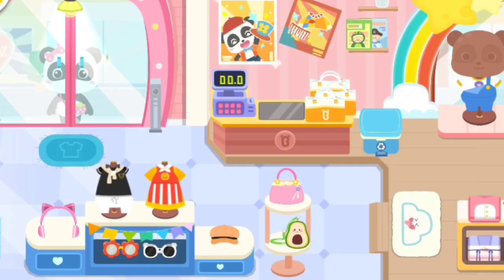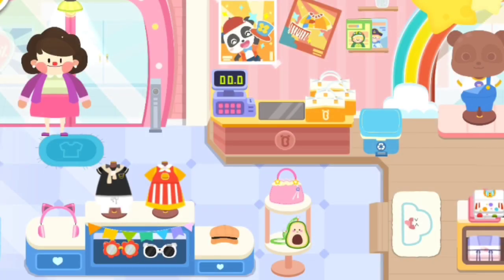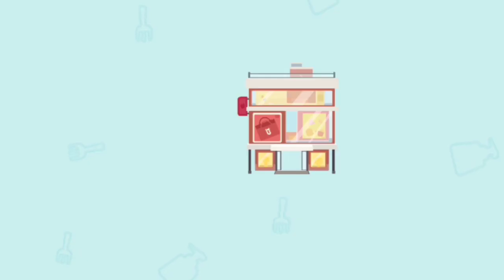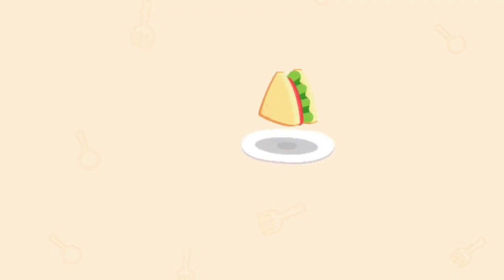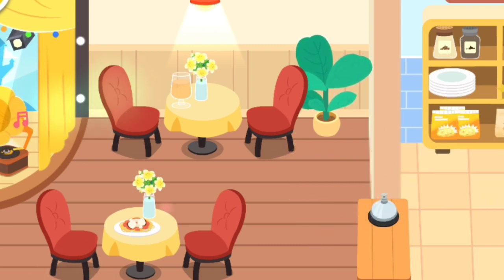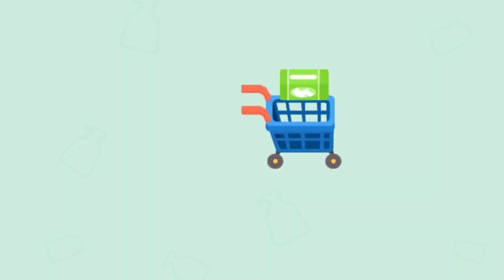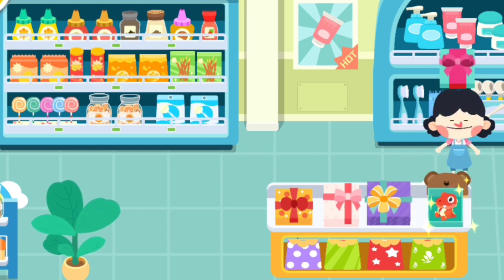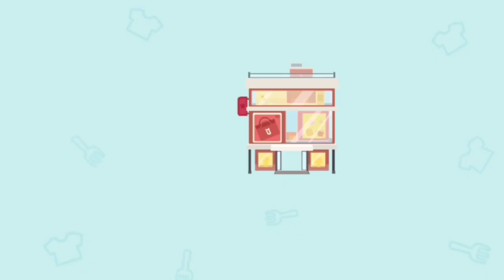Shopping mall for kids||English Rhymes||Nursery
Kids tv is the place where children find all their favorite nursery rhymes and songs with lyrics. Our fun 3D animated videos are perfectly adapted for their development, and kids enjoy learning new things while watching the videos and our carefully selected playlists. Enjoy the best quality edutainment for babies, toddlers and kids.